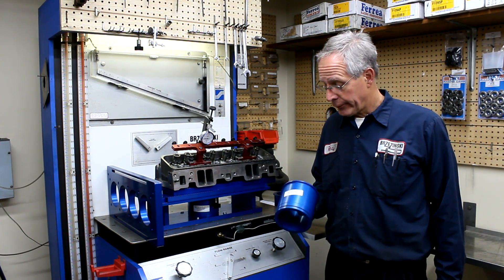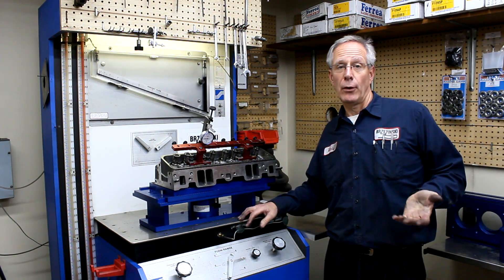How Much Does Bore Size Matter - Part 14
Part 14  in our video series.

How much does the bore size matter when flow testing?

It would be in our best interest to say that you need several different bore sizes to accurately flow test, let’s say, small-block chevy heads because when going from 4.030″ to 4.155″ it will make a “measurable” difference in the flow numbers.

Yes, we wish this was true because we could sell more Aluminum Cylinders and Sliders. Well, the truth is the flow numbers do not change when going from 4.030 to 4.155″ bores in back-to-back tests. We have performed back-to-back tests on several different types of cylinder heads and we have not found a measurable, repeatable difference when the bore size is changed.

People are incorrect when they state that to accurately flow test you need to “exactly” reproduce the bore size on the motor. Through our testing we have found this to be incorrect.

Our recommendations: Purchase the most popular bore size for the heads and motors that you are building. If a head come into your shop that is used on larger or smaller bore, go ahead and flow test on the 4.030″ bore fixture. This approach will give you accurate, repeatable data and will save you both time and money.